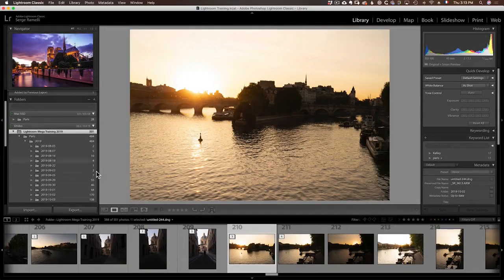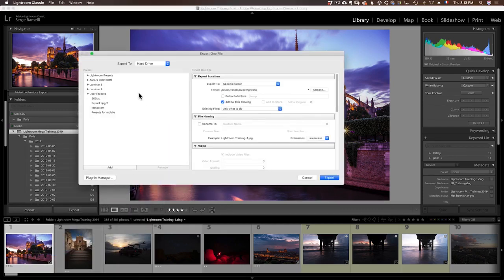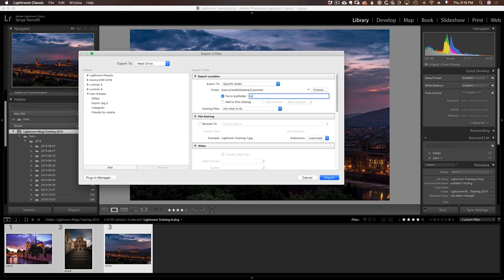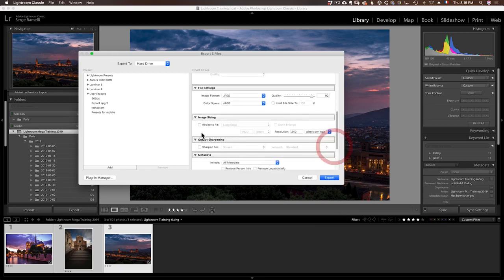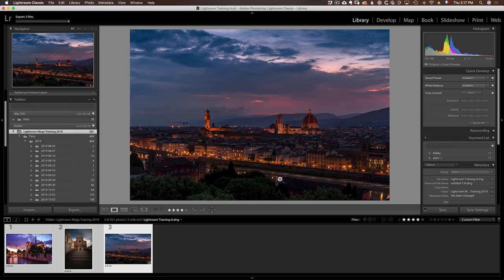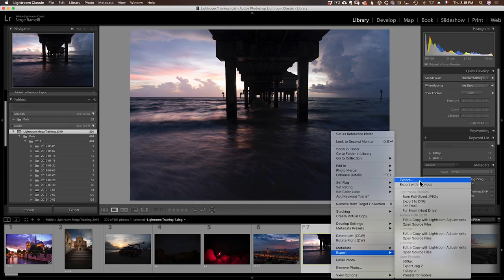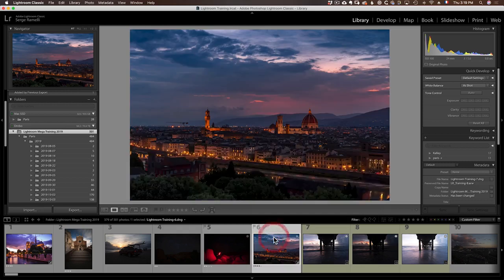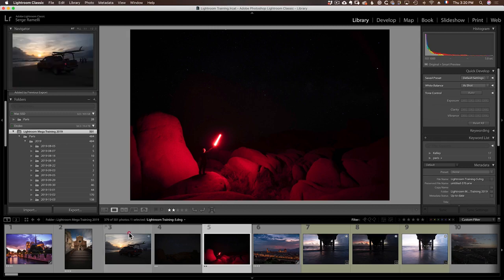32 Lightroom Classic Exporting